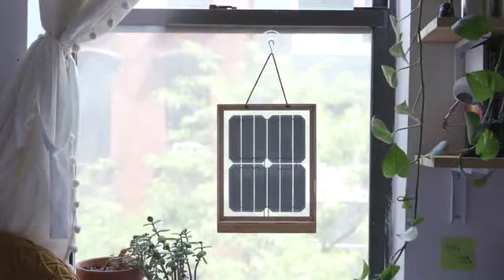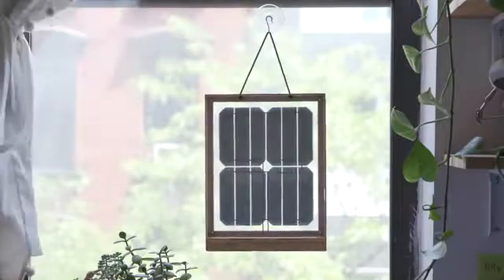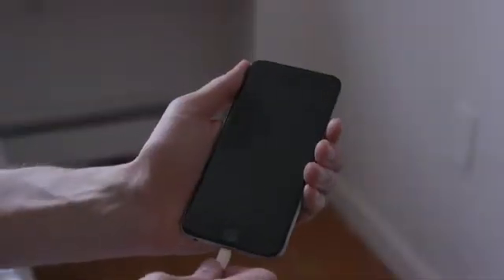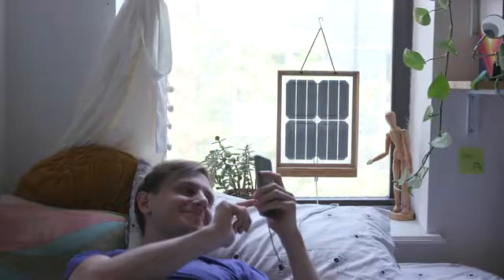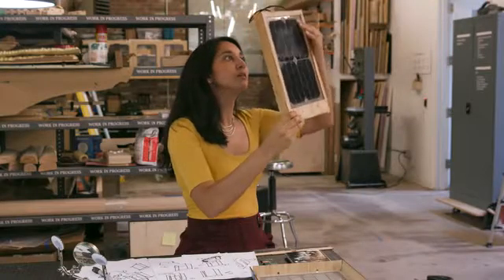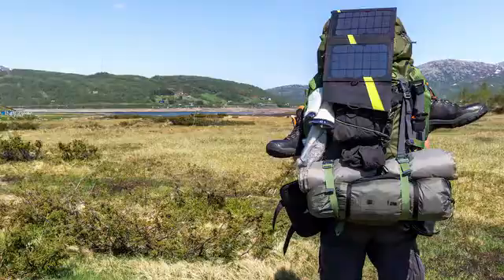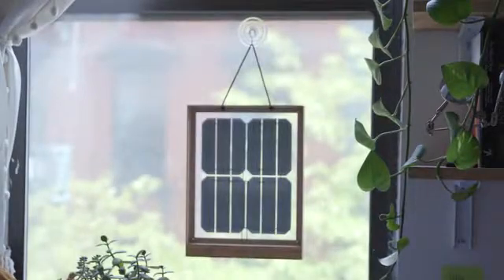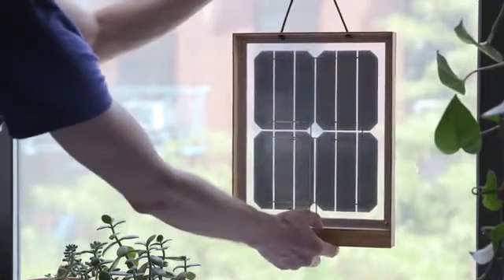Now on Kickstarter: Window Solar Charger By GroupHug | Solar Power USB Charger